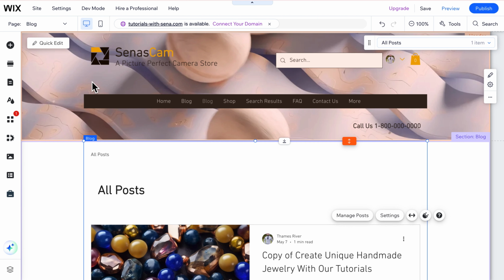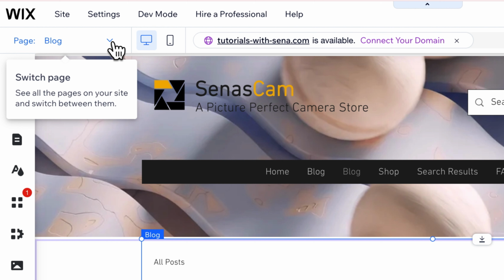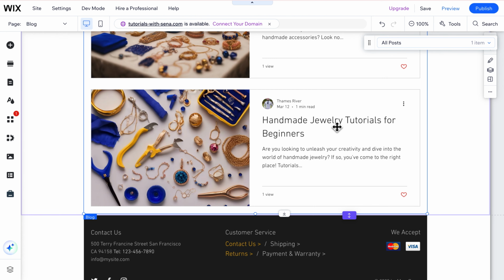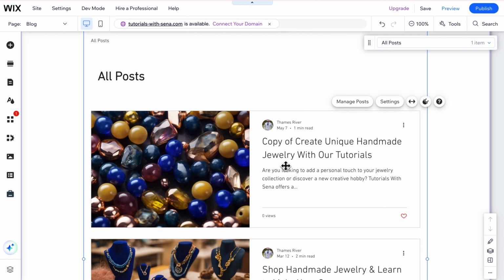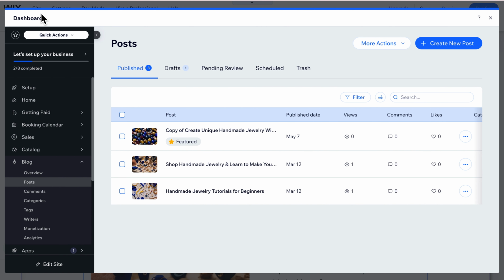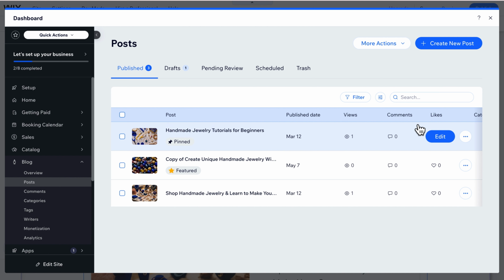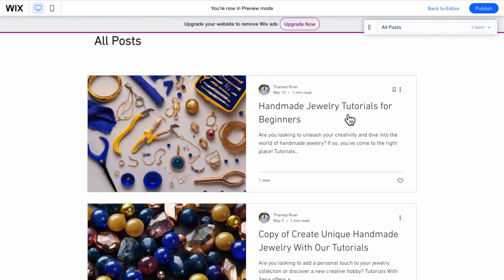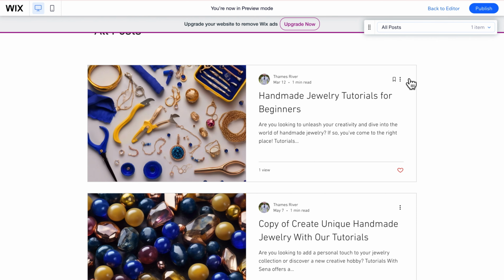How to Pin/Unpin Post on WIX | Featured Posts on First Row of Your Blog Post! - 2026 (WIX Guide)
📌 How to Pin/Unpin Posts on WIX | Featured Posts on First Row of Your Blog! (2025 Step-by-Step Guide)

Want to highlight your most important blog posts on Wix?

🔹 In this tutorial, you’ll learn:
✔ How to pin a post to feature it at the top of your Wix blog
✔ How to unpin posts if you no longer want them highlighted

🚀 Why pin posts? Pinning keeps your best content visible, boosts traffic, and improves user experience. Follow this quick & easy guide to master Wix blog management in 2025!

SEO-Optimized Tags:
how to pin posts on wix, wix featured posts, pin unpin wix blog, wix blog tutorial 2025, wix sticky post, how to highlight wix blog posts, wix blog management, wix first row post, wix blog tips, wix pin post not working, wix blog SEO, wix for beginners, tutorials with sena, web design tutorial, wix blog customization, how to organize wix blog, wix latest features 2025